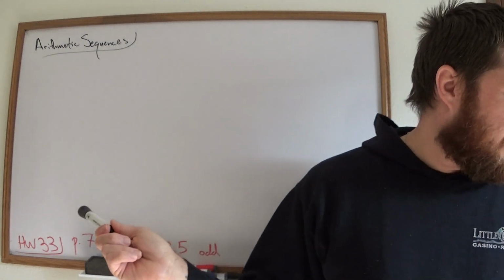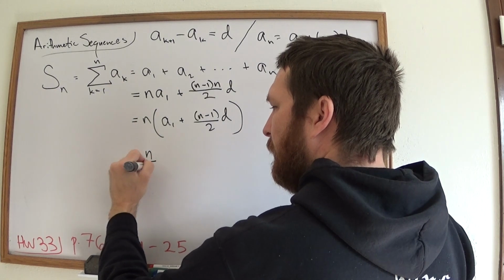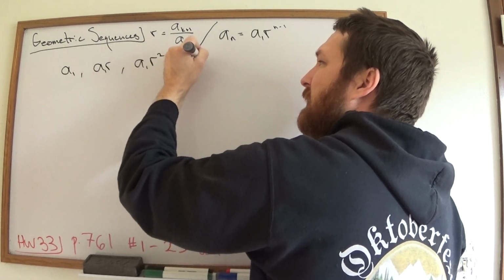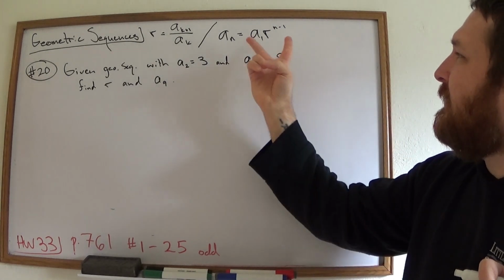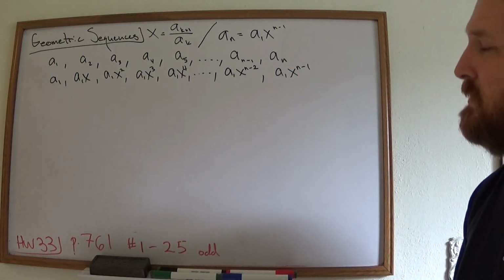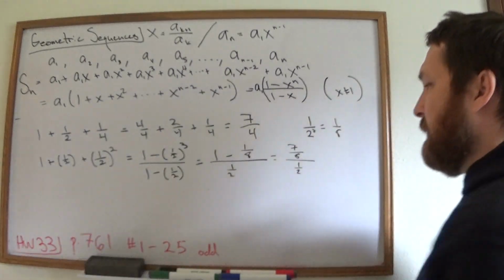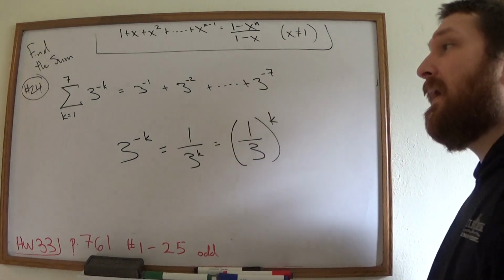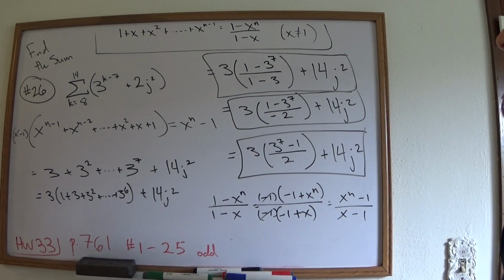Lecture 43 - Arithmetic and Geometric Sequences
- Arithmetic sequences and their partial sums

- Geometric sequences and their partial sums